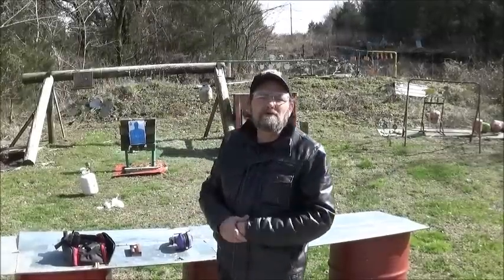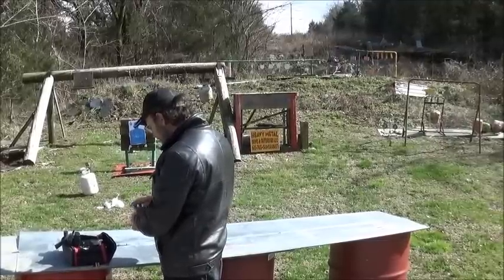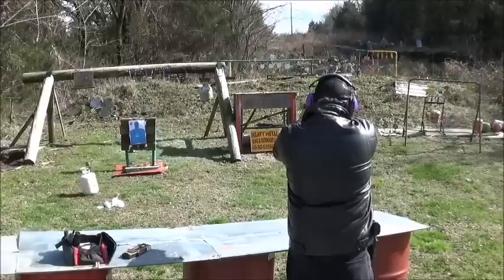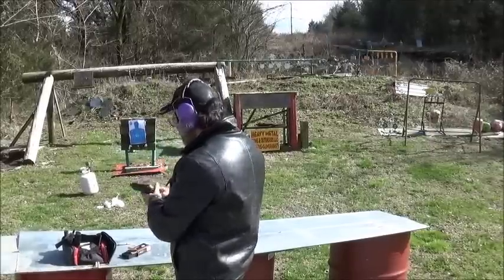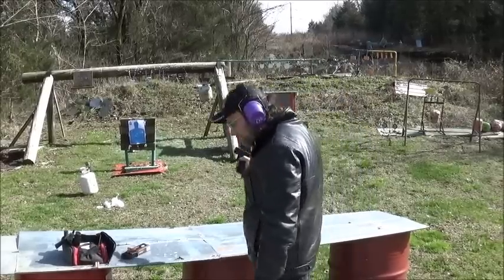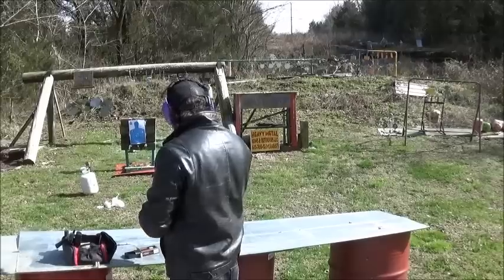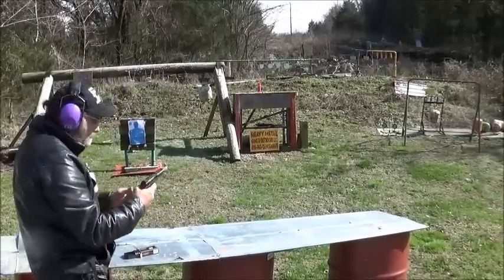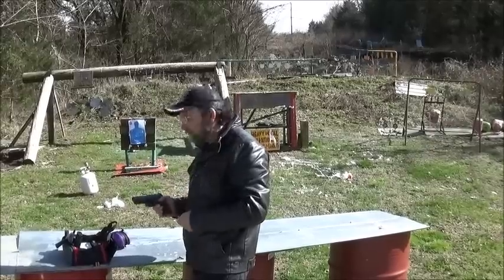S&W Shield 380EZ Revisit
Smith & Wesson Shield .380 EZ